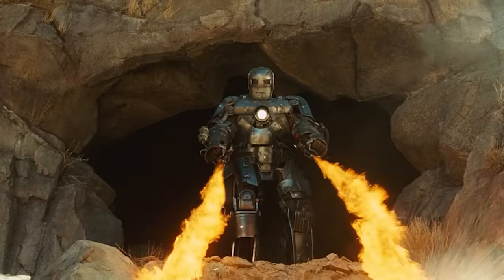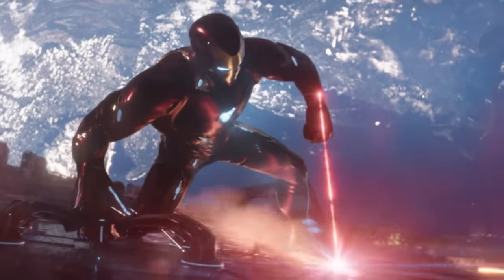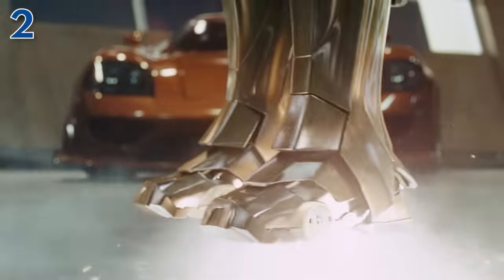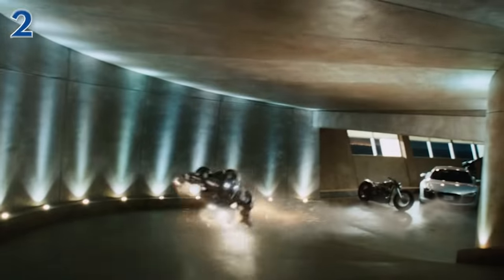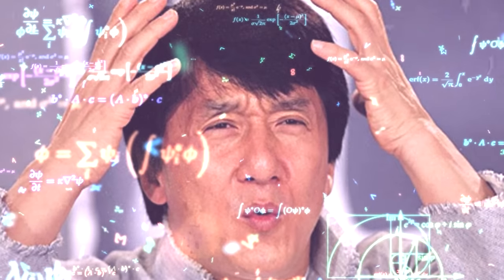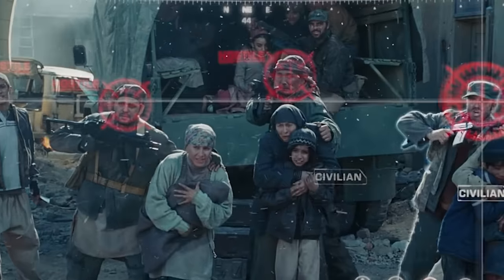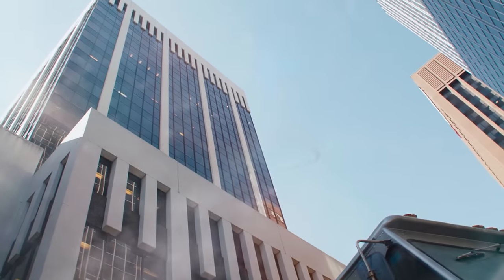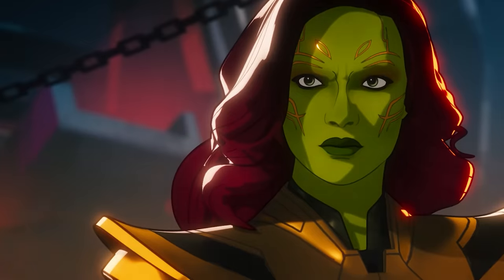Tony Stark Failures That Made The Perfect Iron Man Suit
Everyone knows that the superhero suit is what makes a superhero memorable. It doesn’t matter if you’re the most powerful being in the universe; if you don’t look cool, then what’s the point! And our favorite hero and the overall face of the MCU, meaning the genius, billionaire, playboy philanthropist, has certainly learned how to look cool over the years. What started with a simple and crude design in a cave in order to escape bad guys, soon morphed into one of the most powerful superhero suits in existence. And here’s the great thing about the Iron Avenger’s suits: they always learned from past mistakes!

Every time our favorite hero suffered a setback, usually that meant that by the next movie, that problem was fixed completely. Look at how Rhodey was shot down in Captain America: Civil War by Vision. And then in Spider-Man: Homecoming, Tony made sure that Peter Parker’s new suit came with a built in parachute. Think of the time when Tony traveled through the portal at the end of the first Avengers’ movie to hand deliver a missile. His suit malfunctioned because there was a lack of oxygen, but then later suits made it possible to breathe in space. Or look at the third movie in Tony’s franchise where he was trapped in a snowy environment. He made sure later suits had a heater installed to fight the cold. He was always a hero that was growing and adapting and it made for some exciting developments.

So go ahead and check out today’s video all about the failures that led to awesome upgrades in this particular superhero suit. Oh and leave a comment or else the ice buildup will be too major!! Better not risk it. Let’s get started!

Chapters:
00:00 Intro
00:34 The Parachute
02:41 Ice Buildup
04:25 Space Travel
06:32 The Heater
07:57 New Element
09:09 A.I. Suits
10:25 The Infinity Gauntlet Suit
11:25 Electricity Zapping
11:56 Hulkbuster
12:44 Suitcase Armor
13:39 Nanotech

Written by: Jacoby Bancroft
Narrated by: Jacoby Bancroft
Edited by: Ben Bromley